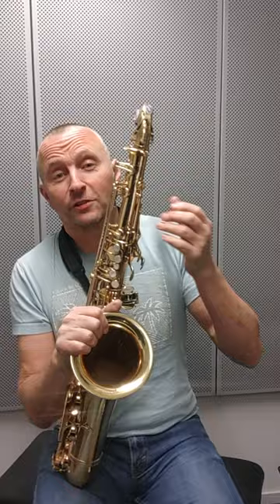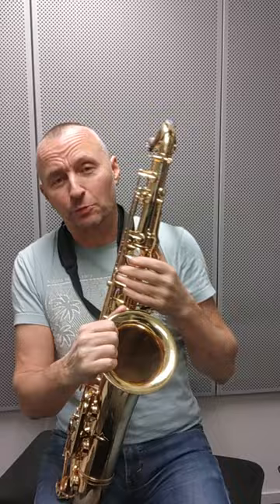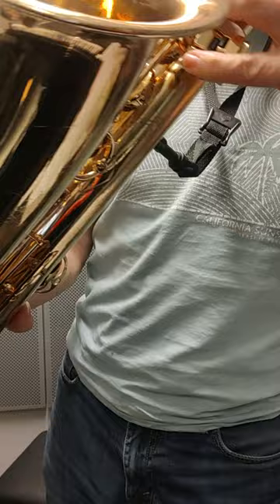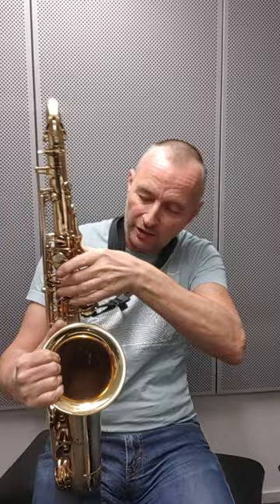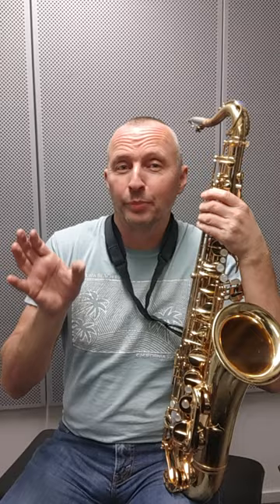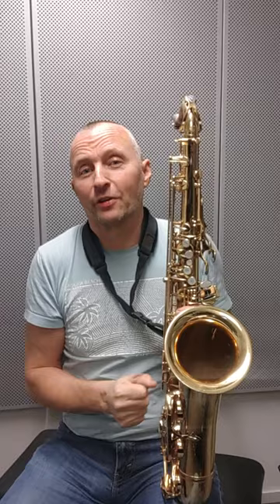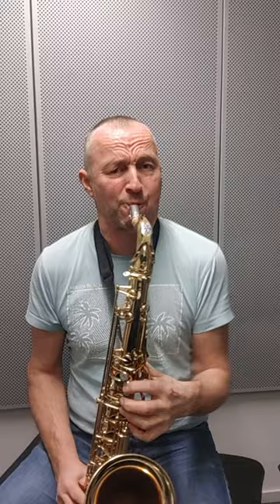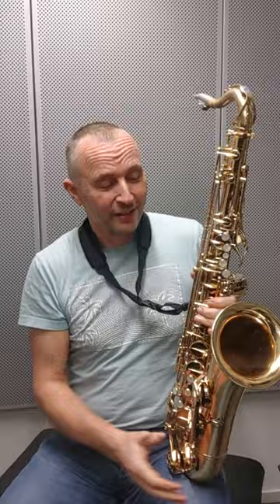1966 Selmer mark VI tenor - lucky 7?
Switching to a Selmer mark vi tenor and this is what I call lucky 7 as it's the 7th mark vi tenor I have owned.
I have played many mark Vi's , over 100, and this is by far the best vi I have played.
Has that metallic undertone in the voice that I have been looking for.